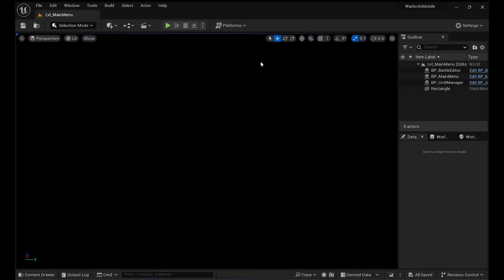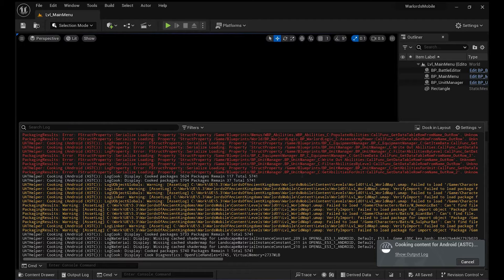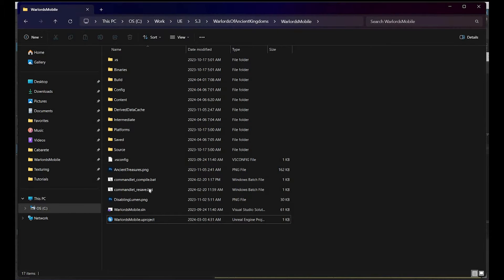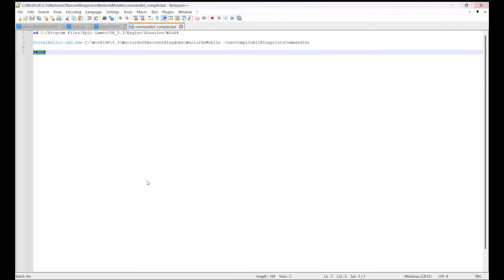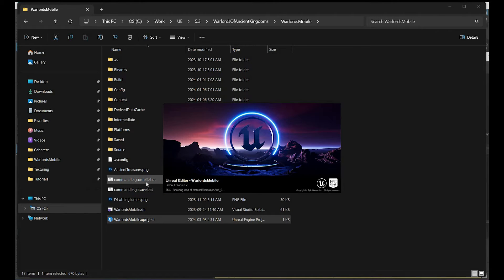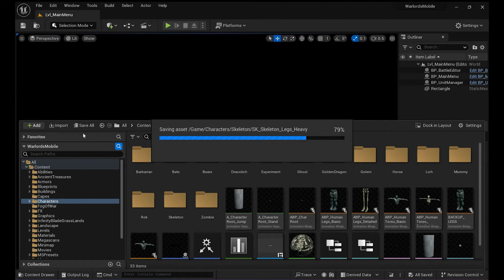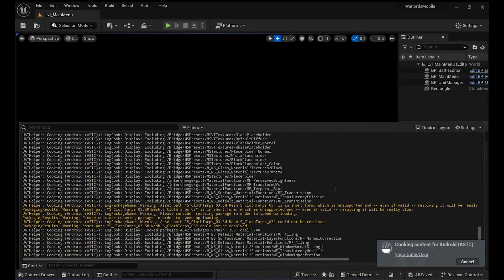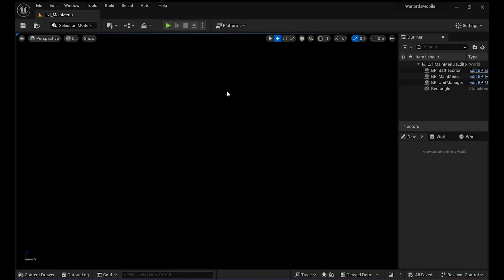UE5: Ultimate Fix for Cooking Errors in Unreal Engine 5: Struct Changes Simplified!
Struggling with persistent cooking errors in Unreal Engine 5 after modifying structs? You're not alone! In this detailed tutorial, I'll guide you through a proven solution to fix these frustrating issues effectively. Learn how to adjust and edit structs seamlessly, ensuring a smoother workflow while developing your PC or mobile games.

🔍 What You Will Learn:

Step-by-step process to resolve cooking errors after changing structs.
Best practices for managing structs in your Unreal Engine projects.
Tips to enhance your game development efficiency and reduce downtime.